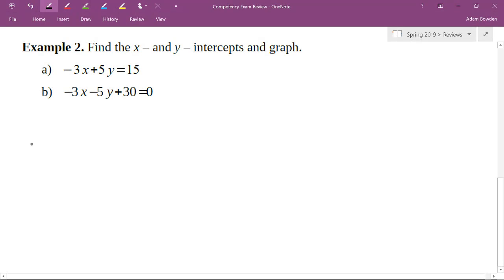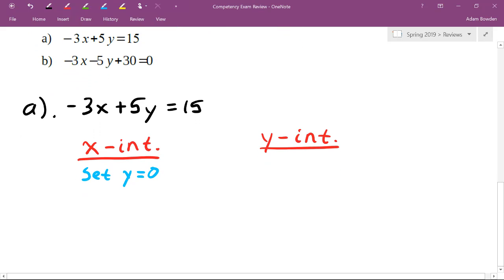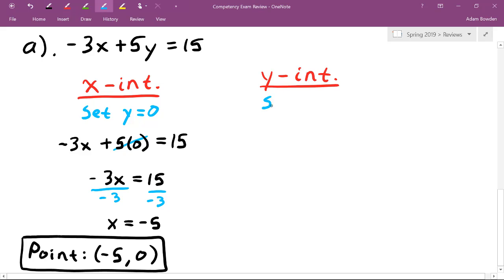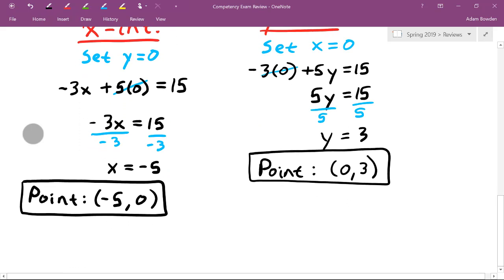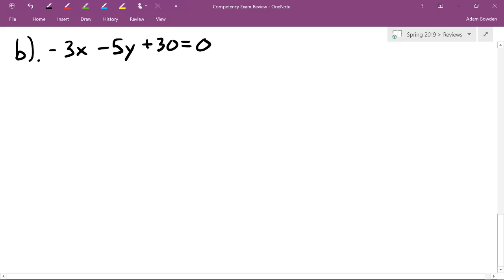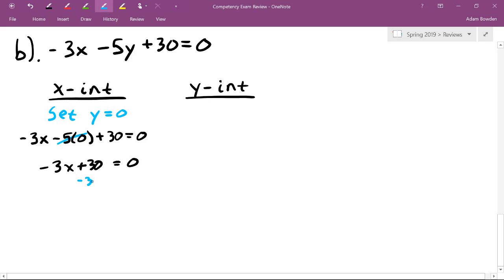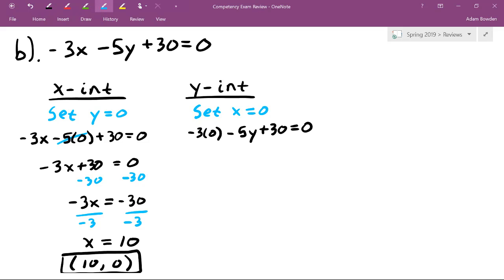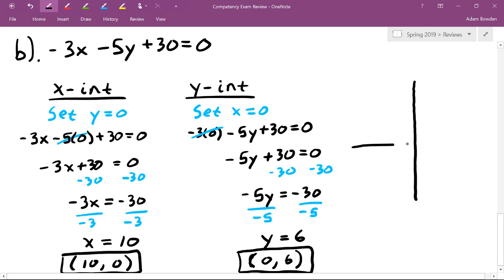Math 1314 - Competency Exam Review Ex 2